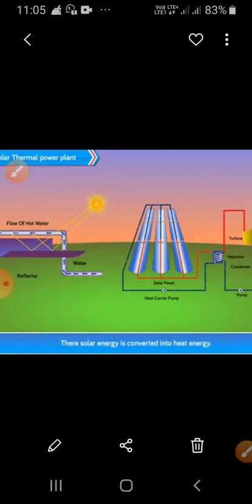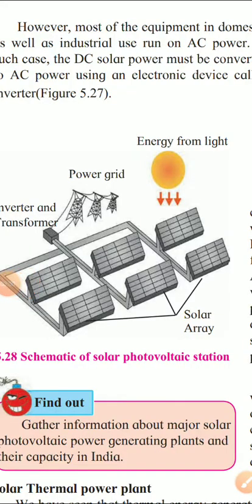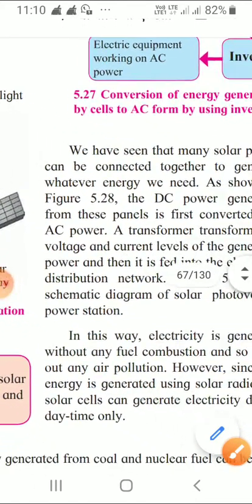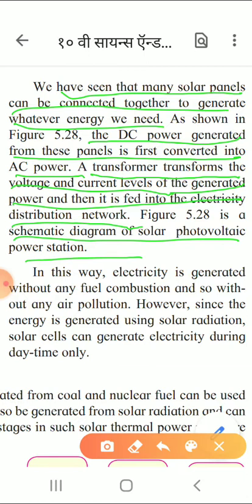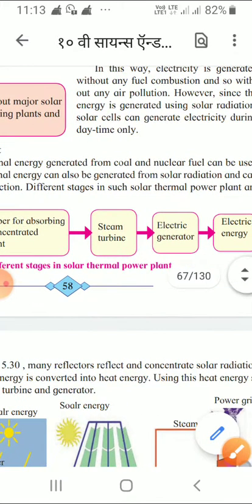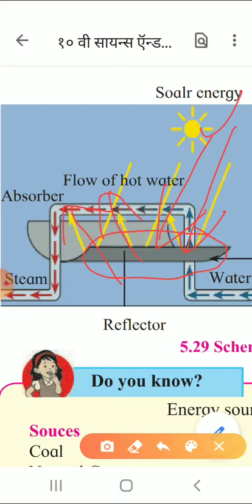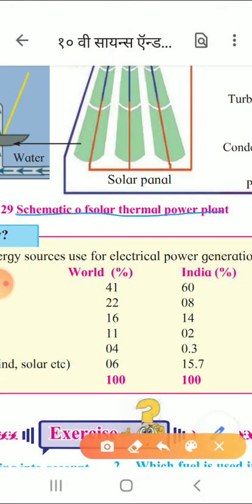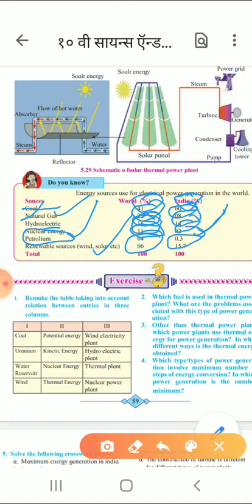Standard 10th SUBJECT Science II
Towards Green Energy